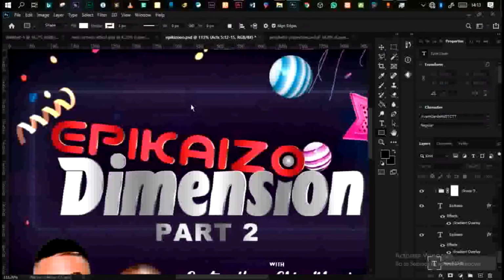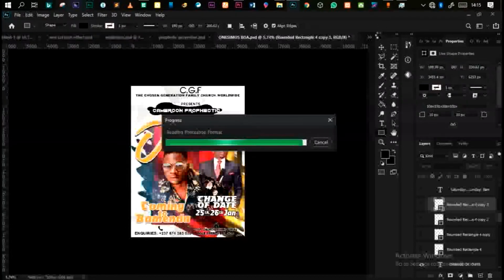Church poster design with Adobe Photoshop CC 2020, coming soon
Introducing my church poster design class, using adoobe Photoshop cc 2020